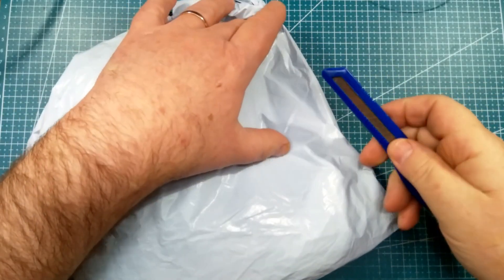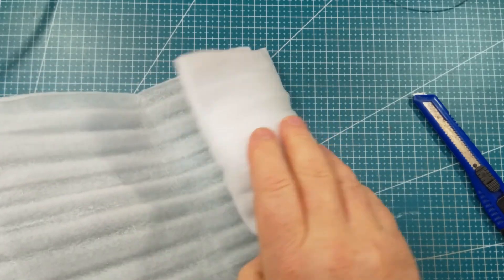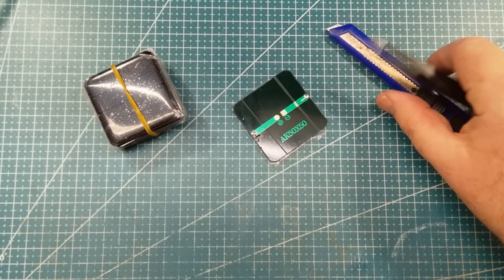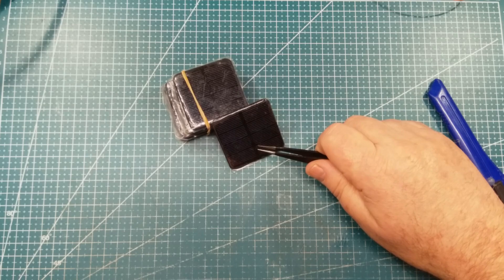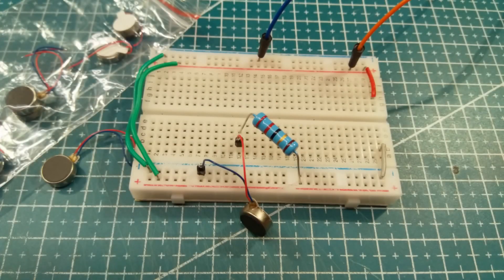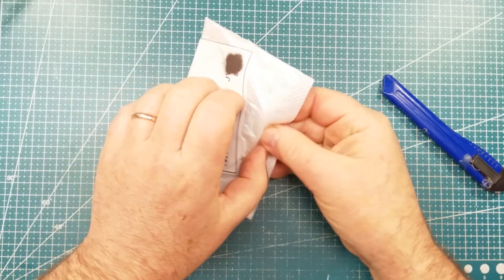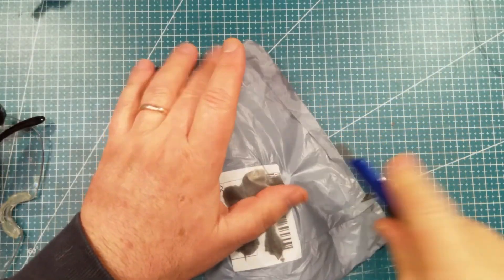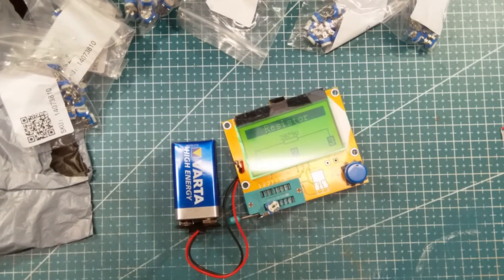Mailbag #45 - featuring great incentive to make transcontinental squeezy bears!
Each video I will grab a random electronic component from the vault and build a circuit - this week I look at the usual assortment of late night buying online. What have I done to the bank balance this week??